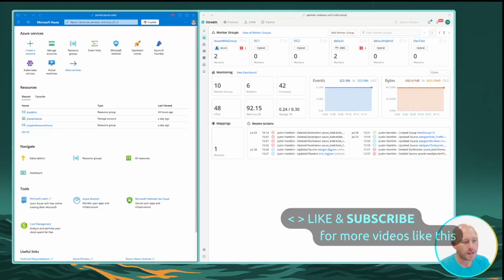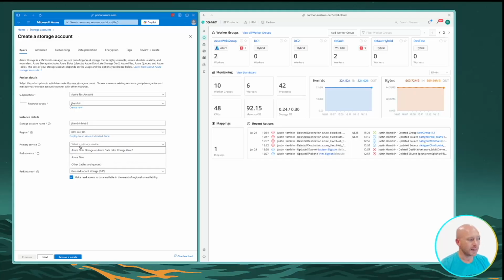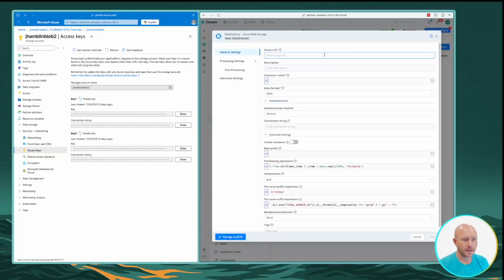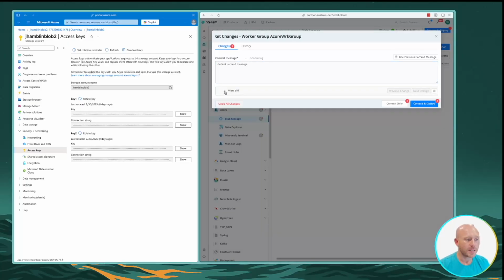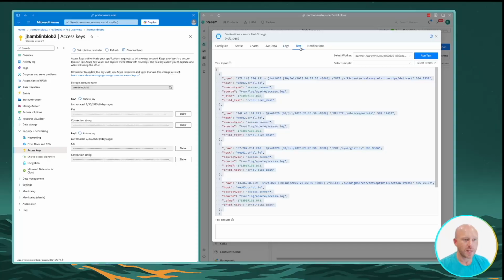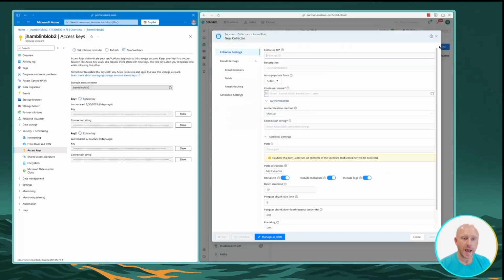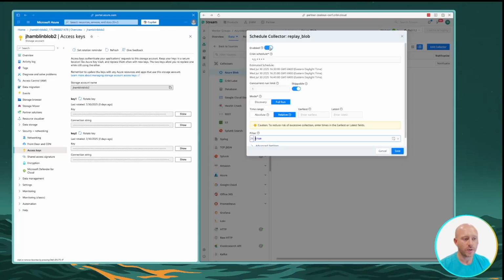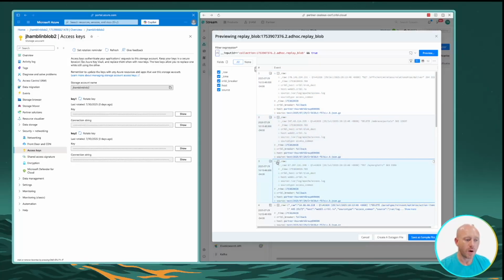How to Configure Azure Blob Storage for Data Replay in Cribl Stream (Walkthrough)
This is a quick guide on how to build and configure your storage account in Microsoft Azure, as well as configuring your Blob storage source and destination inside of Cribl Stream, so that you may replay your data from your data lake.

*Chapters*

00:00: Intro to Setting Up Azure Blog Storage as a Source and Destination to replay data from your Data Lake
00:20: Setting Up a Resource Group in Azure
00:50: Setting Up a Blob Storage Account in Azure
02:20: Copying the Connection String to Azure
02:50: Setting Up the Blob Storage Destination and Container in Cribl Stream
04:14: Committing and Deploying the Changes in Cribl Stream
05:20: Exploring the Newly Set Up Blob Destination in Cribl Stream
06:14: Leveraging Sample Events to Test the Blob Storage Destination in Cribl Stream
06:55: Building a New Blob Storage Source to Enable Data Replay in Cribl Stream
08:23: Replaying and Testing the Data in Cribl Stream by Running a Collector
10:07: Recap and Outro

*Cribl Docs to Reference:*